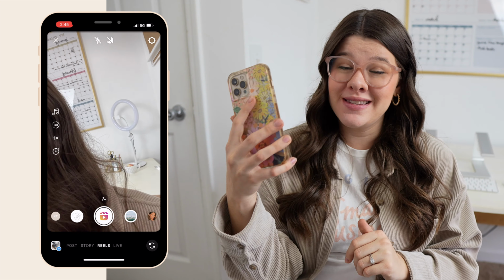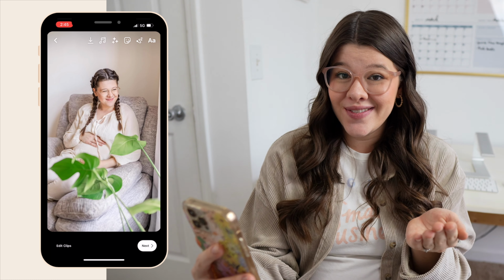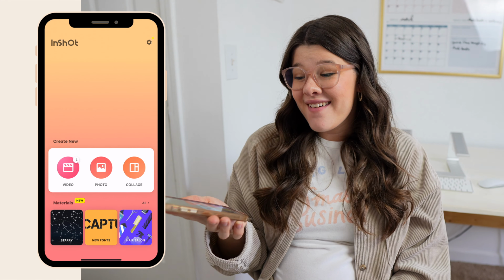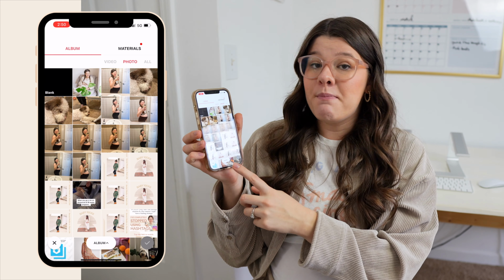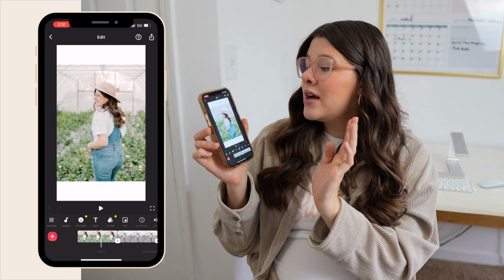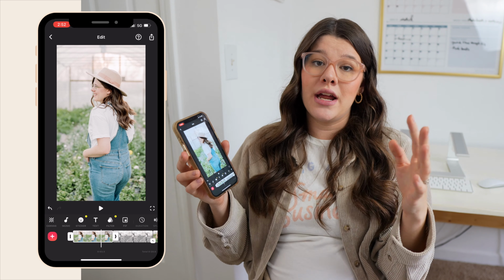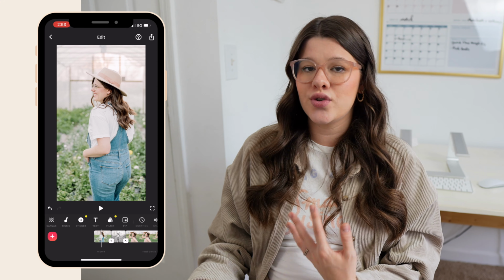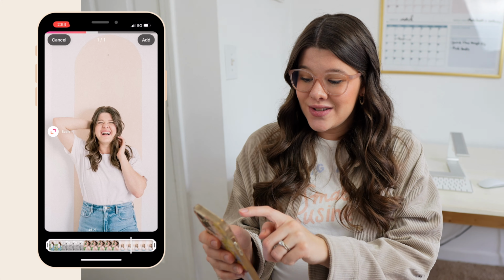EASY Ways to Make Reels With Photos in 2022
▸ 🎉 FREE REELS CLASS! How to Grow Your Reach, Followers, & Customers With Reels (in just 2 hours every month)

Leave any questions down below or anything you'd love to see me cover in a future video! :)

Are you stuck on adding STILL photos to your Instagram reel? I have got you covered! In this quick video, I go over what I think is the EASIEST way to add photos to your reel- resulting in a beautiful, high quality final product!! Can't wait for you to check it out!

FREEBIES!
☀︎ Free Reels Class: Grow Your Reach, Followers, & Customers With Reels (in just 2 hours every month)

OTHER FAVORITES...
☀︎ Hanging WALL CALENDARS: The Quarterly & Yearly Wall Calendars from Kat Schmoyer
☀︎ Hanging wall paper roll holder